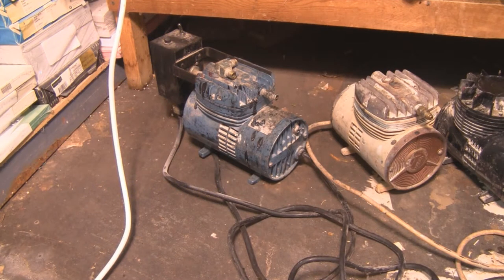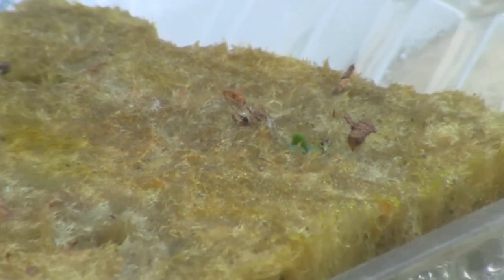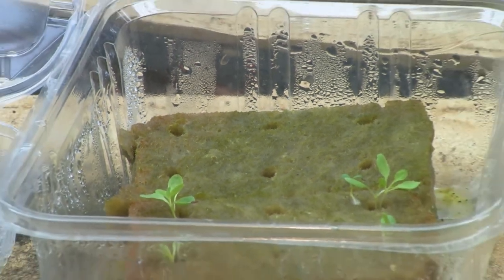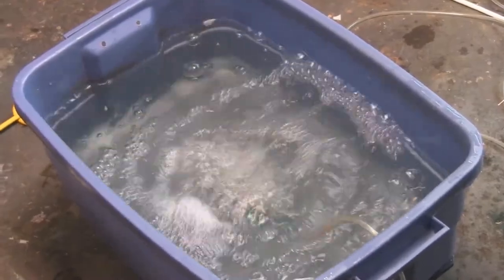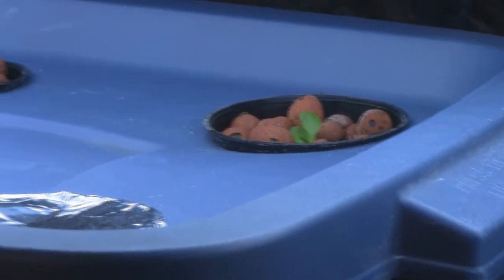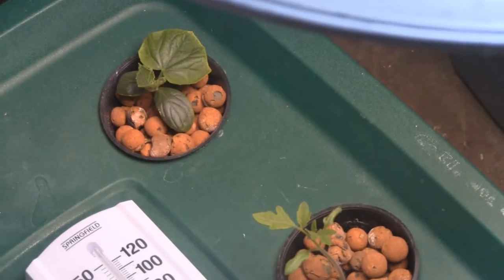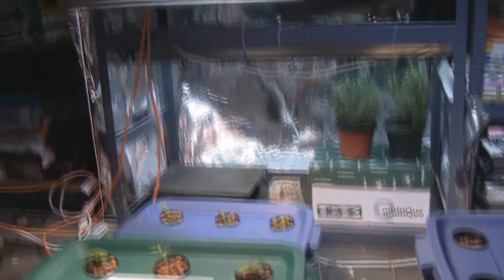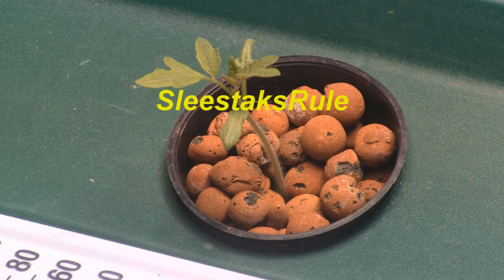Indoor Hydroponic Winter Garden Update January 8th, 2012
I filmed this in segments over the past week.  The plants are growing at different rates.  Everything is now in the hydroponic units.  My stevia didn't germinate so the seed may not be good.  I think I'll try a big batch of it to see if any will.  Some of the peppers look a little weak.  I'm hoping they perk up now that they are getting nutrients.  Everything growing are all heirloom varieties this year.

Here's a link to my updates that I do with photos every few days